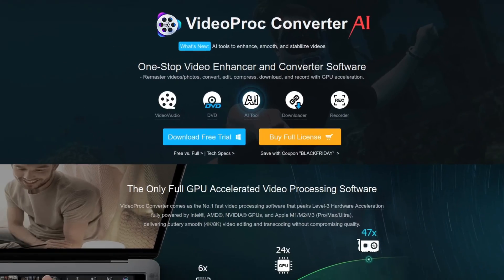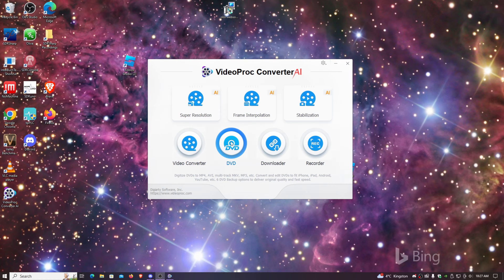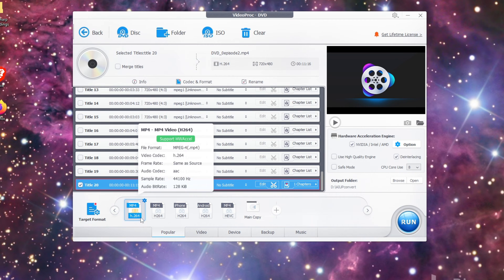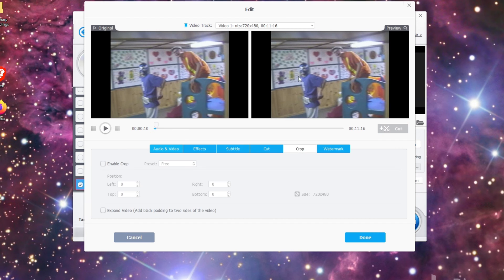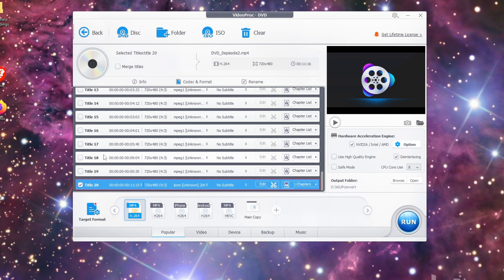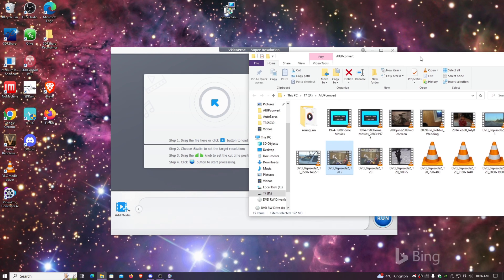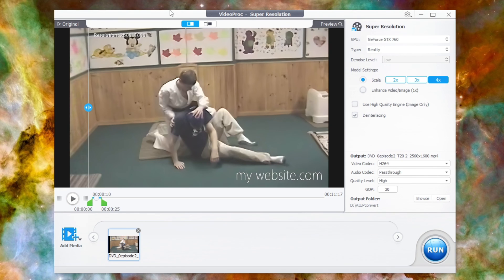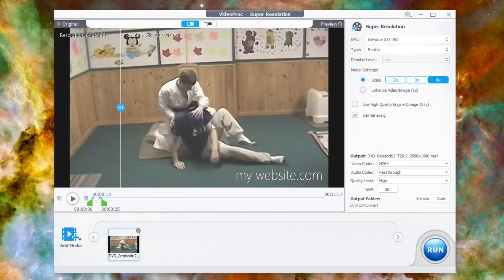Upscale DVD to 4K - Use AI Tools to Upscale 720P to 4K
Upscale DVD quality from original 720P to 4K can help to bring an excellent view experience on widescreen. VideoProc Converter AI is the ideal tool to do this since it offers a complete video toolbox for DVDs, including converting DVDs to 420+ digital formats, upscaling DVDs to 4K quality, and much more.

0:45 What is VideoProc Converter AI
1:29 Digitize DVD into MP4
6:00 Upscale DVD to 4K

Why choose VideoProc Converter AI as your DVD quality upscaler?
With this software, you can digitize and upscale DVDs to 4K in one convenient location. Additionally, it allows you to enhance your old archives by 400% and elevate to stunning 4K or 8K quality, ideal for old YouTube videos, vintage home movie videos, DV videos, super 8 film, DVDs, low-res recordings, and AI-generated images(from MidJourney, DALL-E, Leonardo, etc.) for printing and playing on UHD TVs purpose.